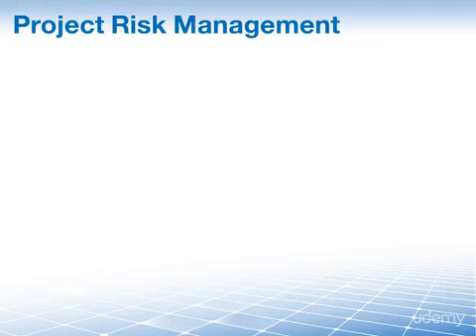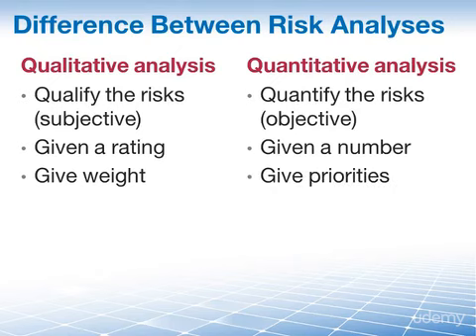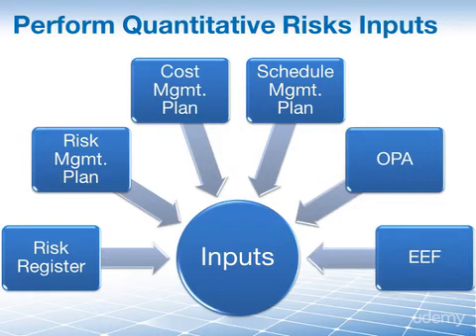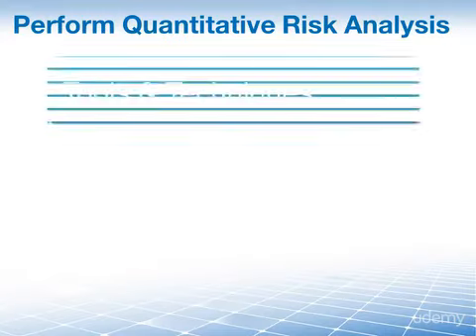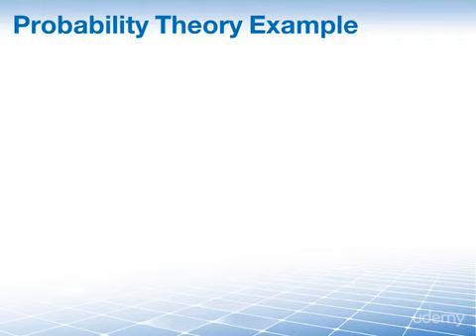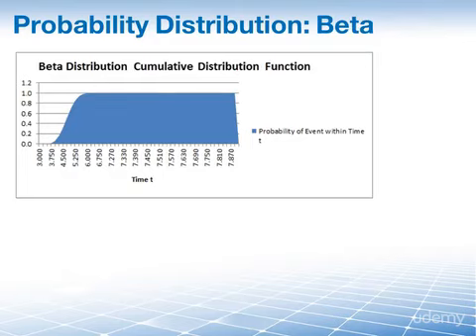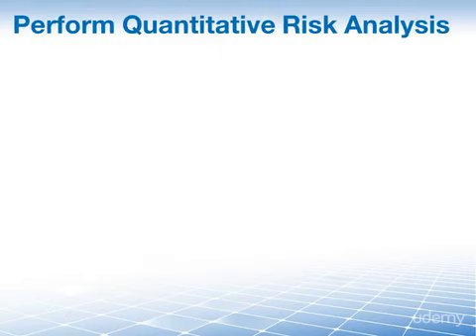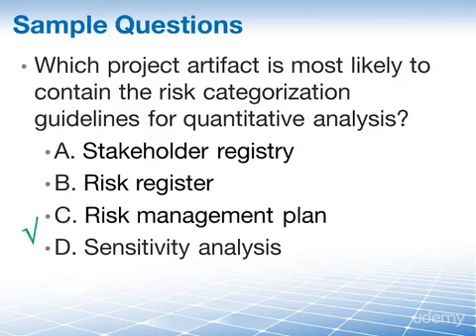113-L11.04 Perform Quantitative Risk Analysis - PMP Training Videos - PMP Certification